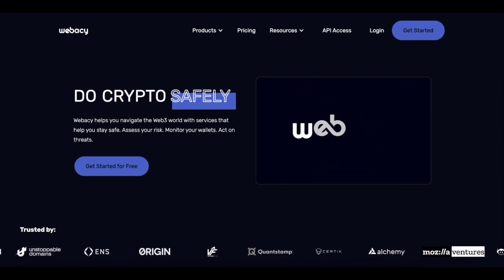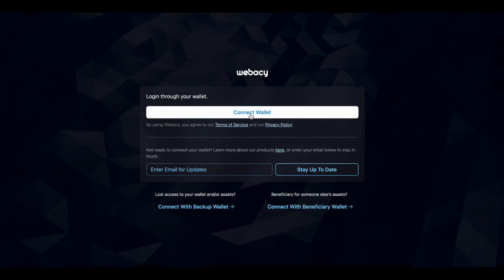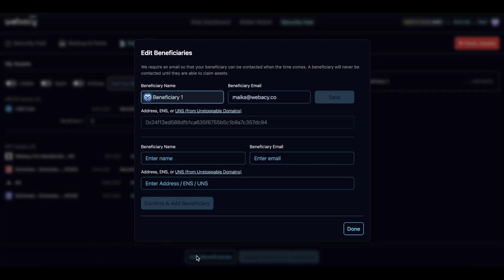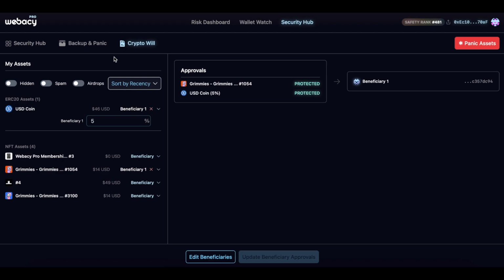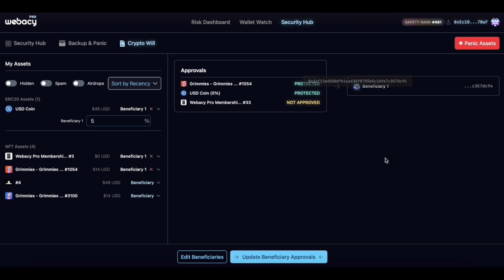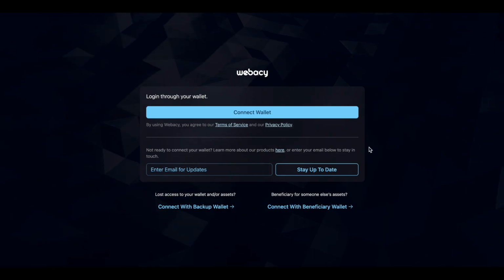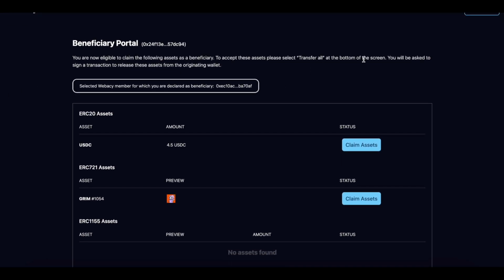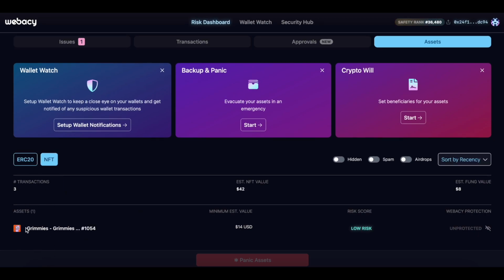Crypto Will Overview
This video provides a high-level overview and demonstration of Webacy's Crypto Will.

For full information and a breakdown of setup steps, check out our docs: